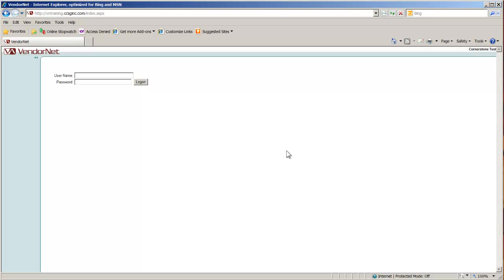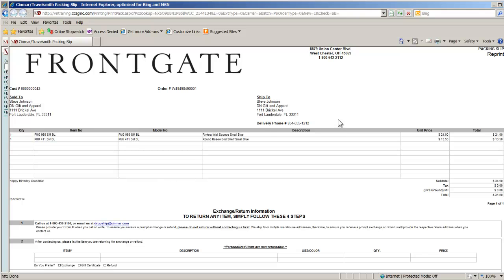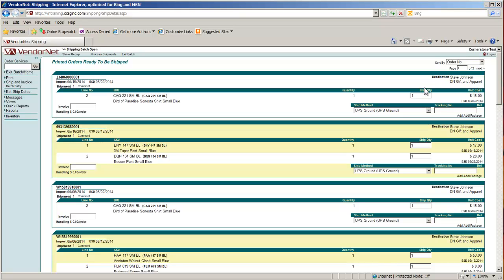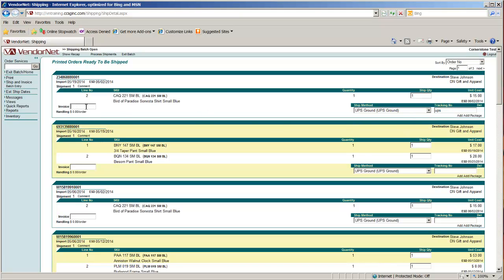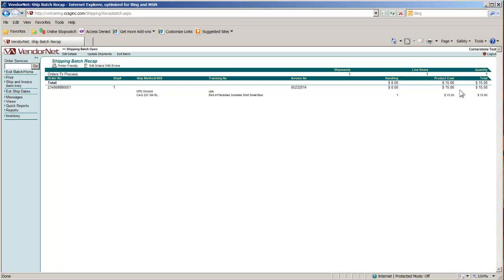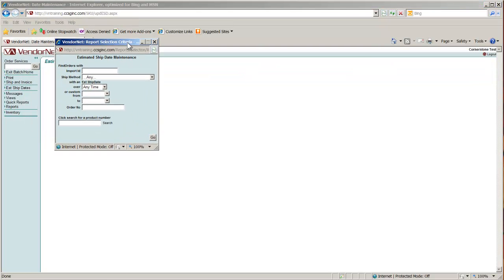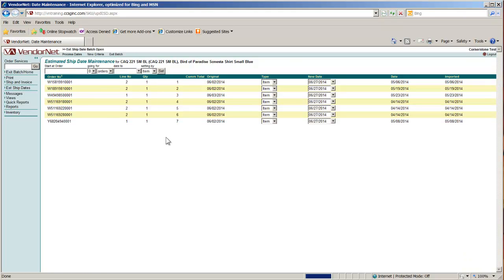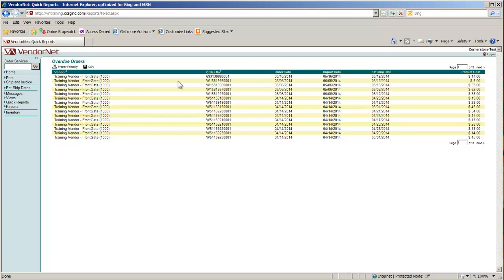Drop Ship Vendor Training